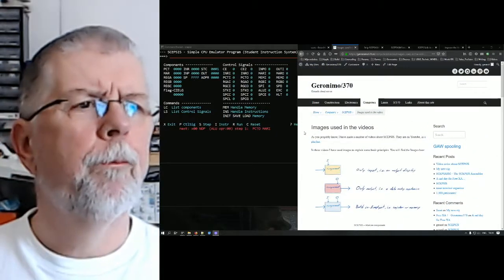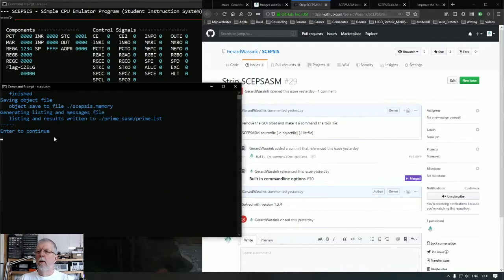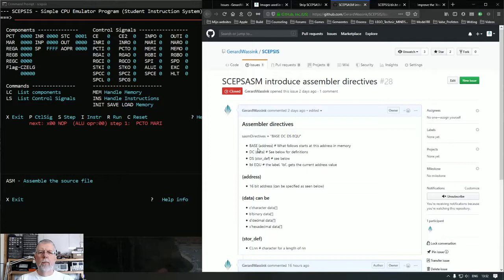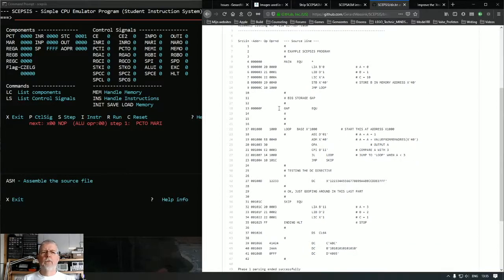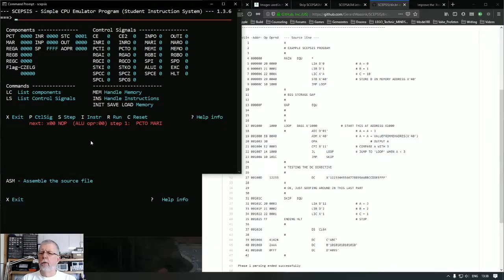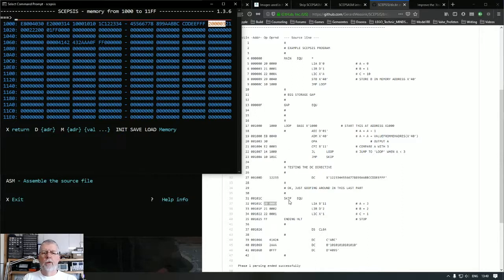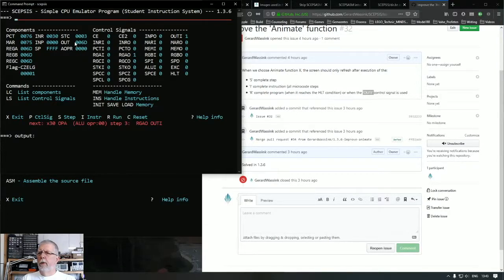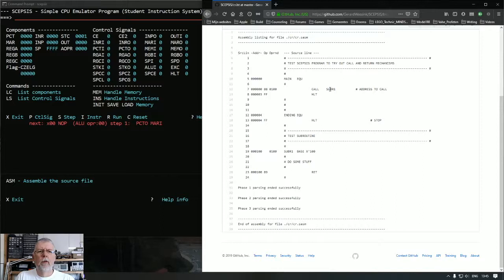SCEPSIS 005 Summary and progress update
This is the fifth video in the series about my SCEPSIS program.

o 1.3.3 - I went from 8 to 16 bit; we now have 64K available
 Try the SCEPSIS mem function

o 1.3.4 - the assembler now also works as a command line tool
 See github issue #29

o 1.3.5 - assembler directives built in
 What are assembler directives? (see video)
 See issue #28

o 1.3.6 - animation improvement
 Show issue #32

o current master - CALL and RETurn instructions
 Show cr.sasm

SCEPSIS is meant to be an educational tool to teach people about how a computer works. Topics will be: the hardware components level, the way components communicate, learn about control signals, micro steps, operation codes (opcodes) and ultimately Assembly instructions.

For the program to run you will also need some version of Rexx, a programming language; I tested SCEPSIS with Regina Rexx - with which it works on both Windows 10 and Linux -  and the community has tested it with oorexx.